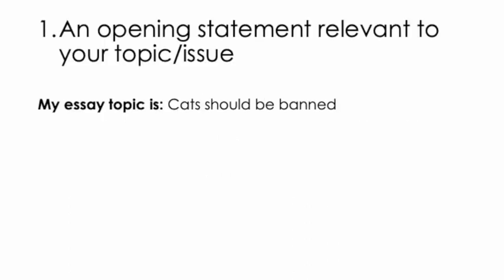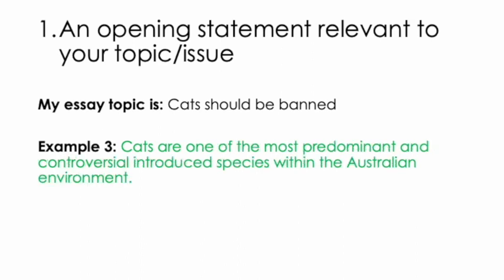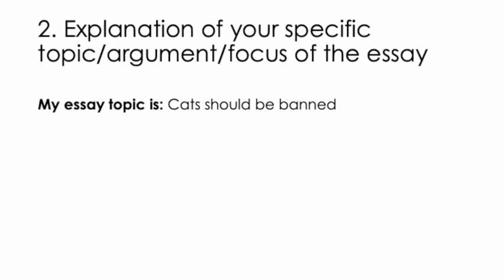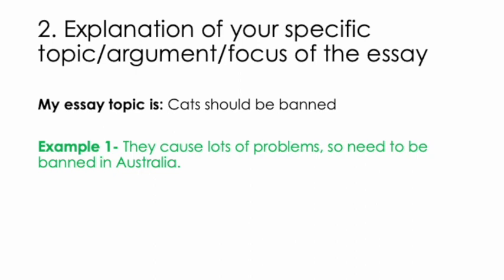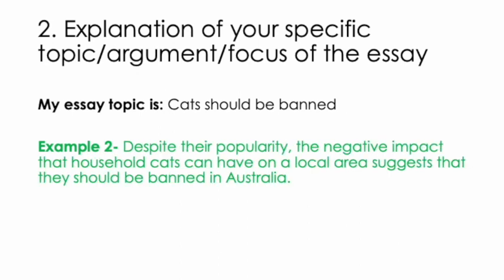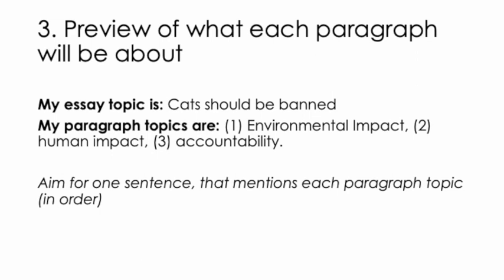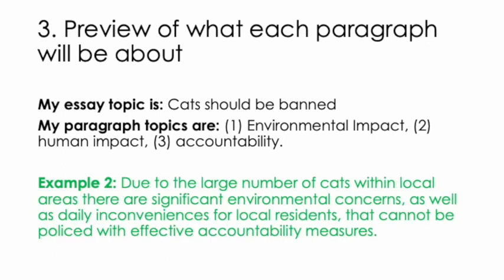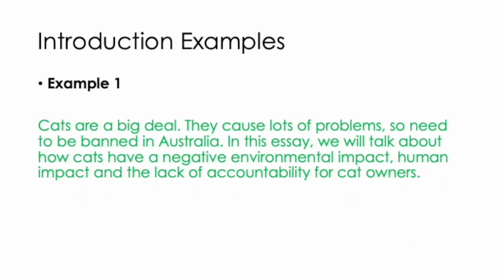Writing a Persuasive Introduction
This video was created to demonstrate the process of writing persuasive introduction. The video is part of a four-part series focusing on persuasive essay writing at the year 10 level.